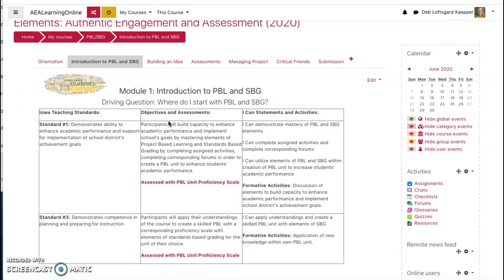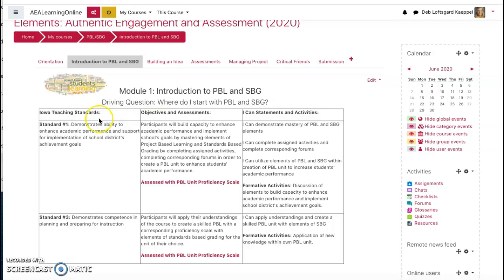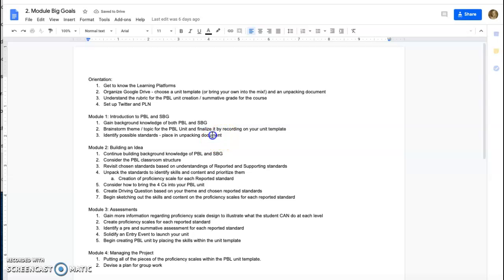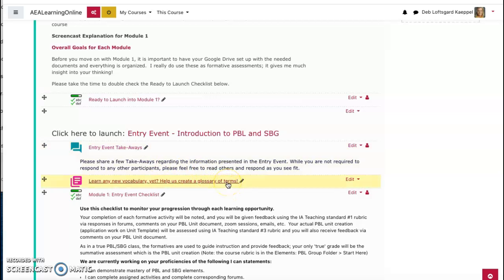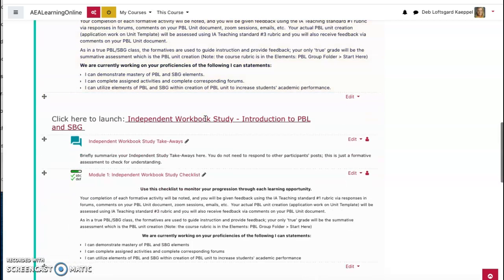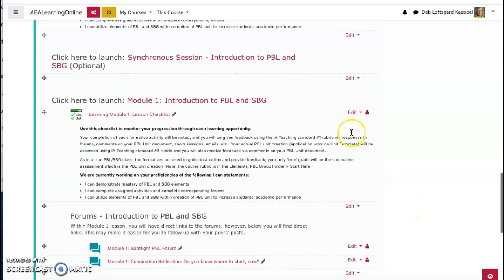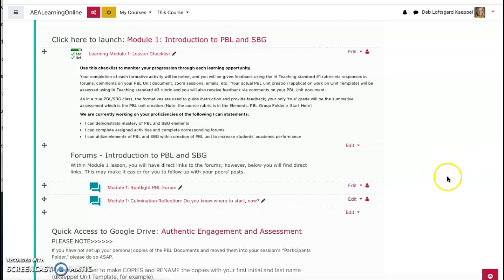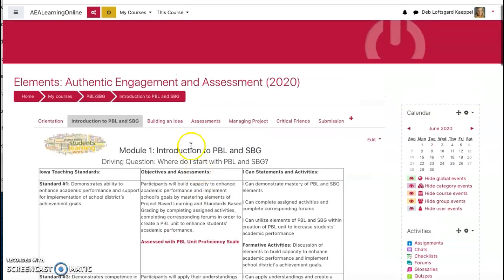Screencast Explanation for Introduction to PBL and SBG